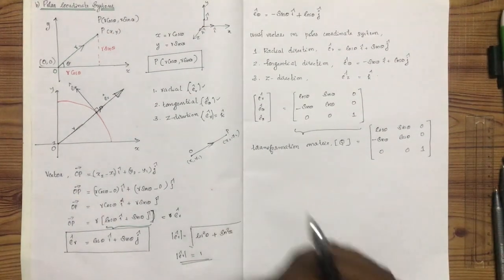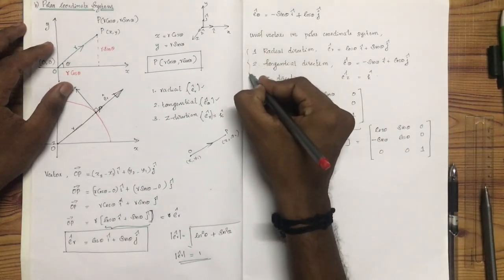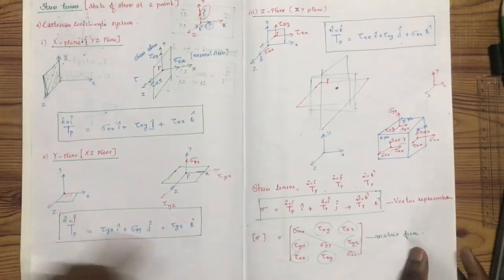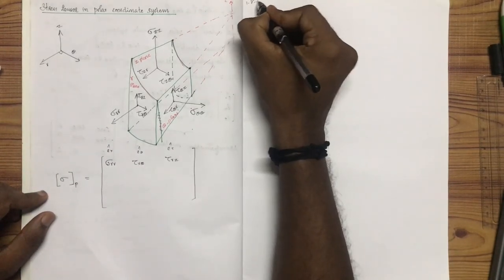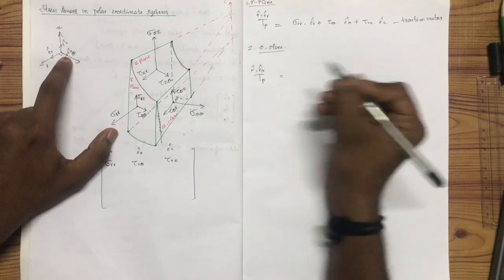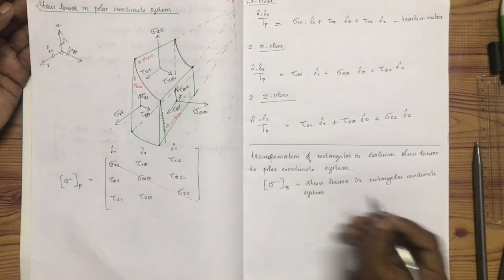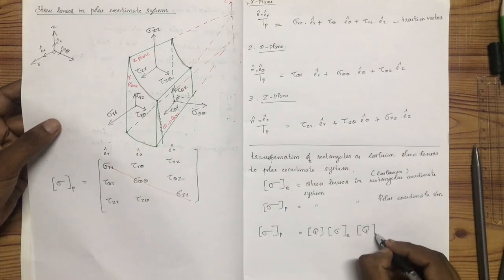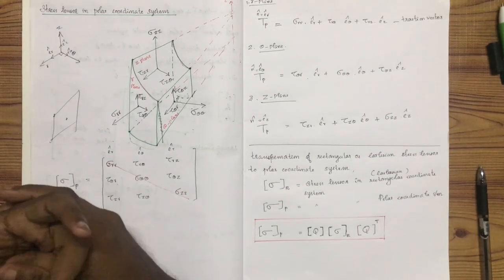KTU-AMOS-MODULE 1-PART 4- POLAR COORDINATE STRESS TENSOR-STRESS TRANSFORMATION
ME MOS 2019 SCHEME-MODULE 1
SYLLABUS- stress components in polar coordinate systems-stress transformation